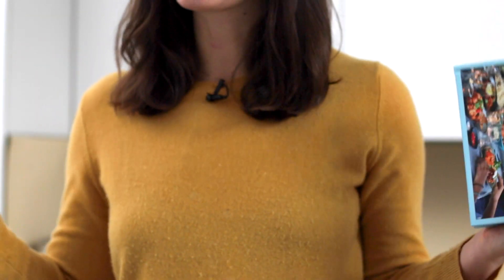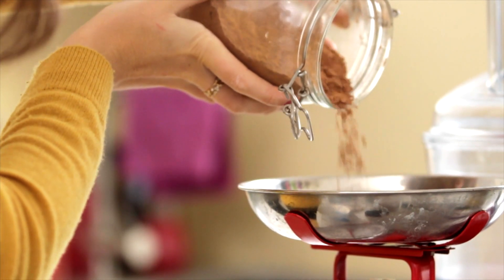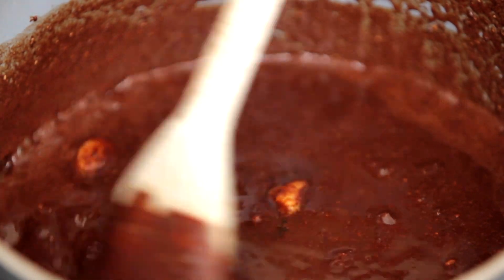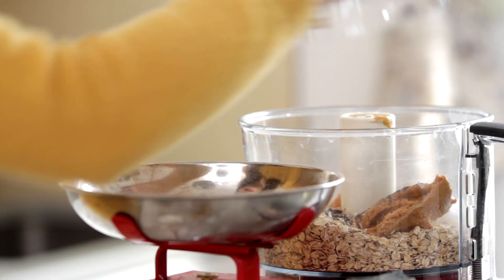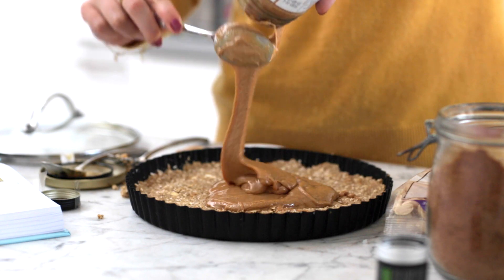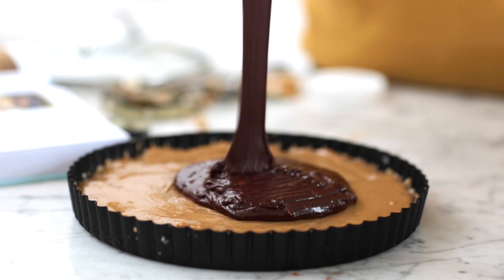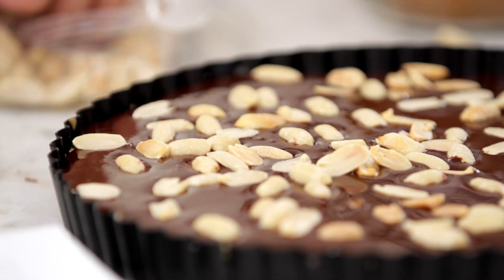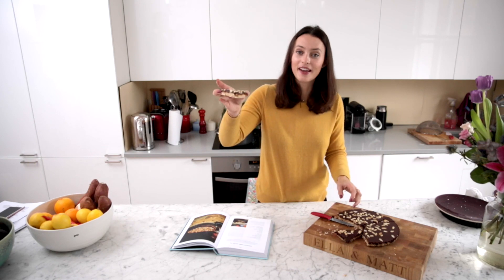Deliciously Ella - Chocolate Peanut Butter Pie (from my new book!)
If chocolate is your thing (like me!) then you'll absolutely love this Chocolate Peanut Butter Pie. It's so simple to make and you get to have so much fun pouring the chocolate on. The recipe for this is in my new book which is out on 26th January, you can pre-order it for half price here to make sure you get a copy